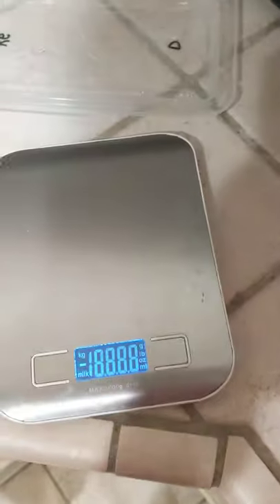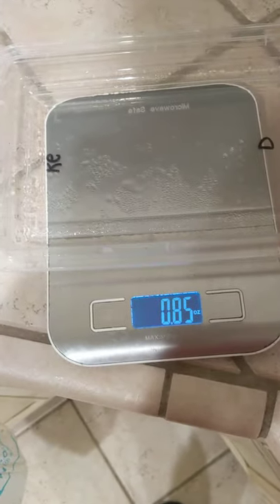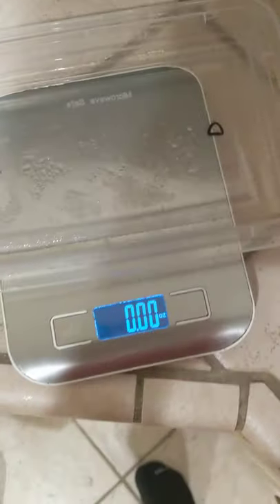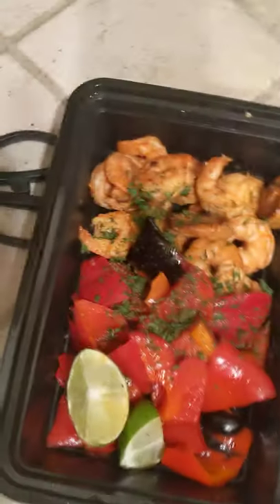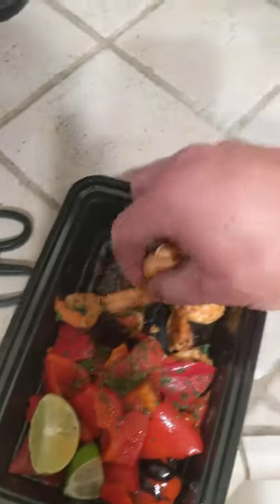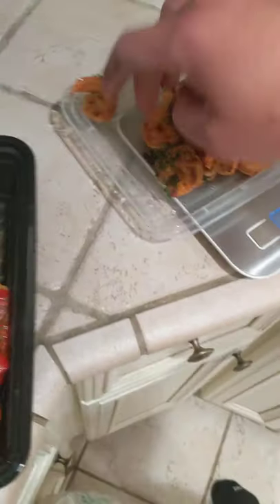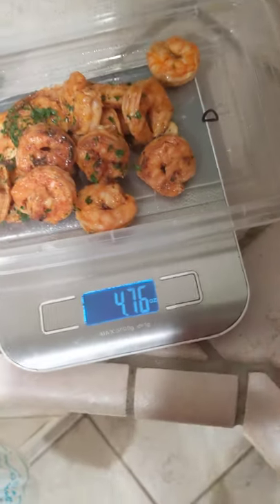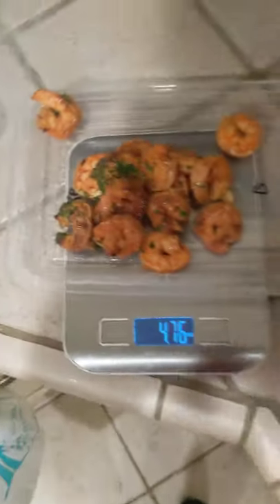How to Use a Food Scale in 30 seconds